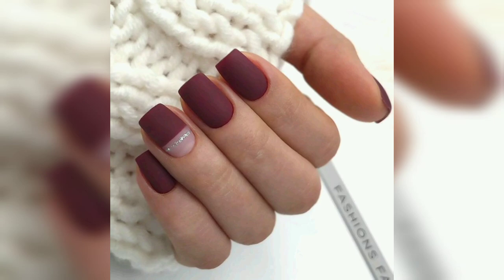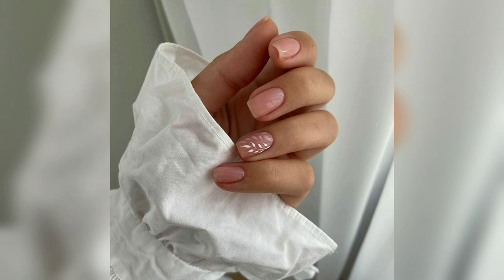BEAUTIFUL NAIL ART COLLECTION FOR WOMEN'S